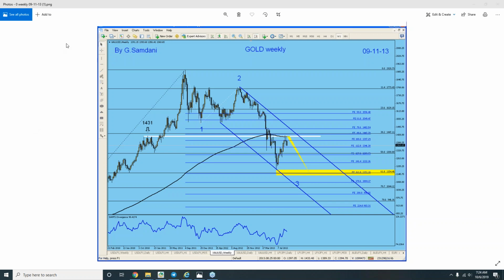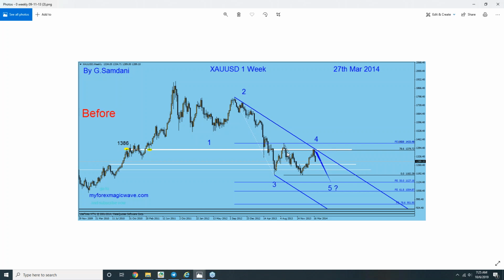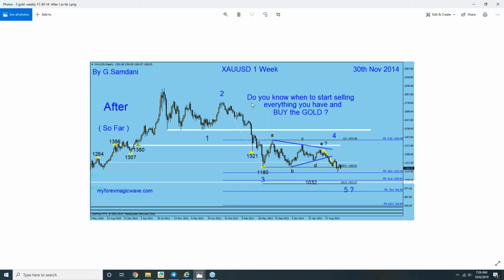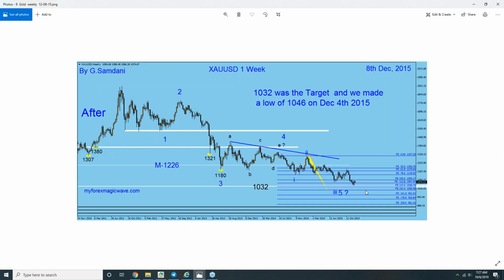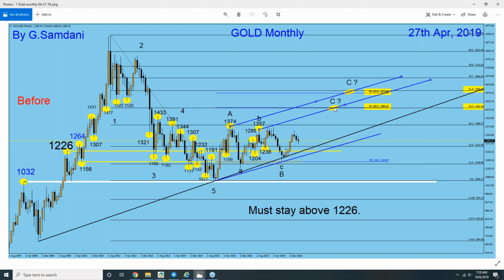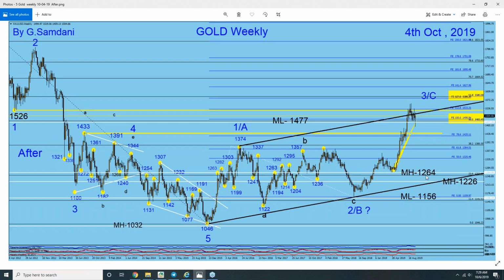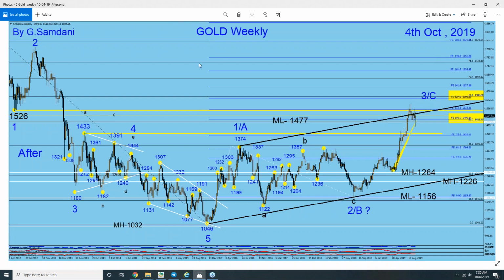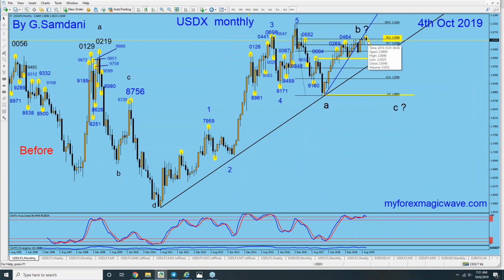Forex, Technical Analysis For GOLD. 10-06-19